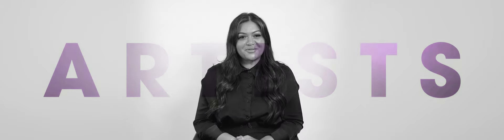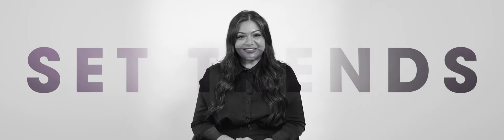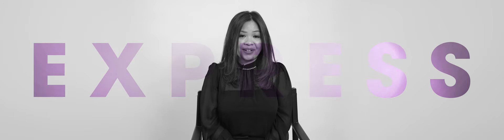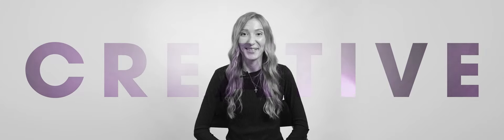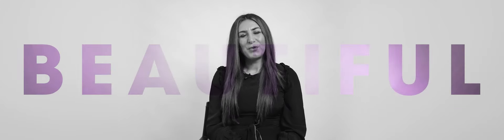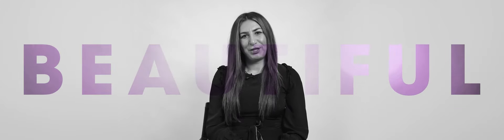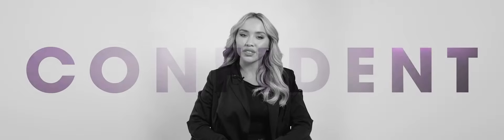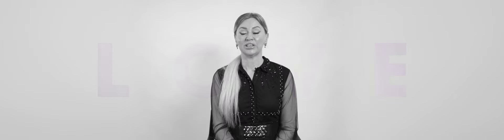2024 Awards ceremony opening video